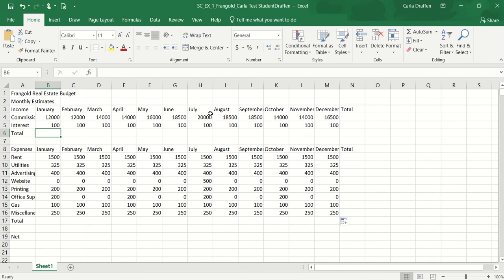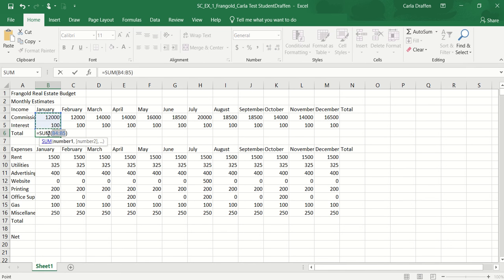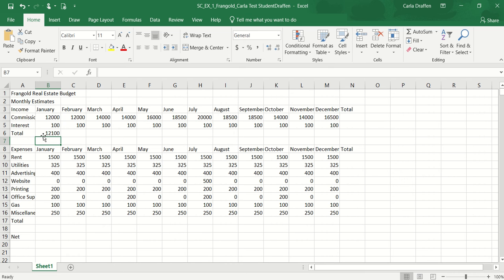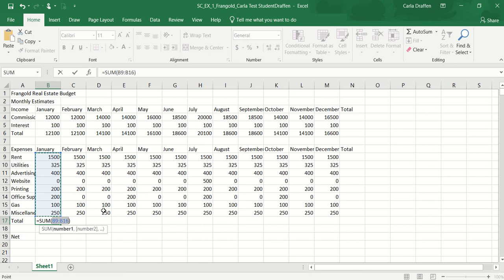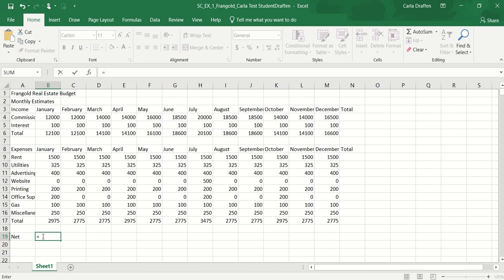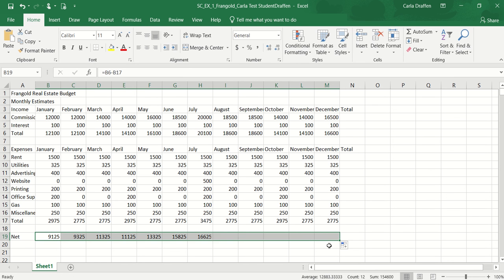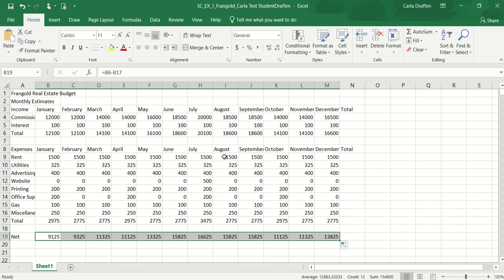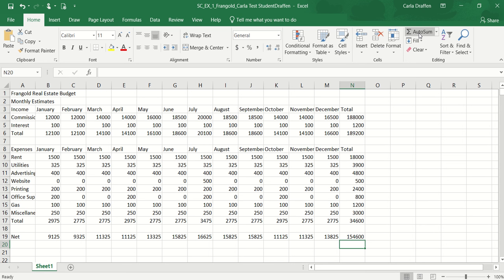3 EX Mod 1 Textbook Calculating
The 3rd video for Excel Module Textbook - Calculating